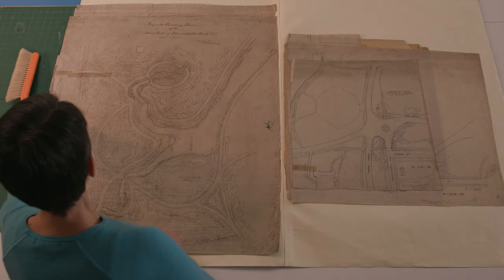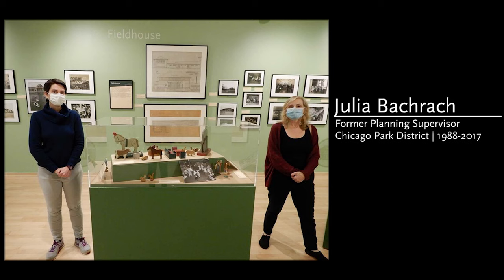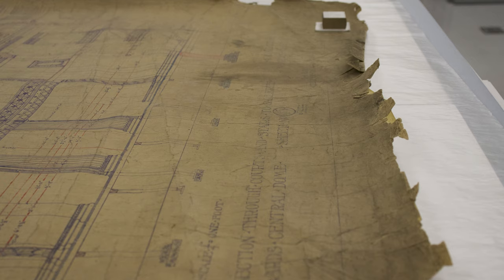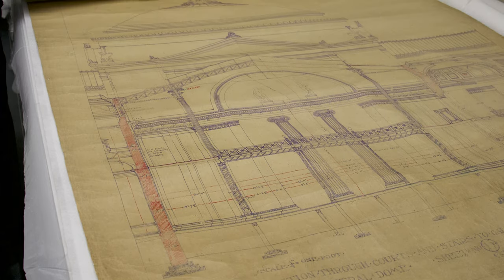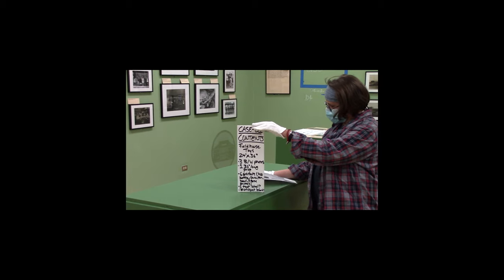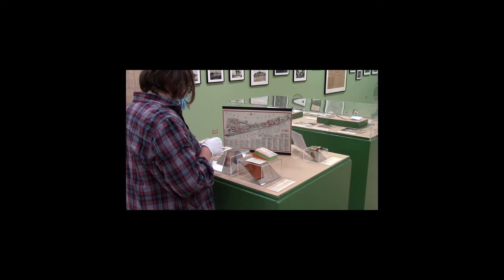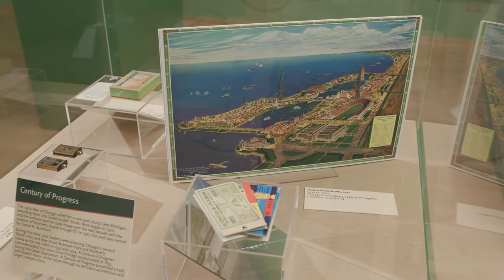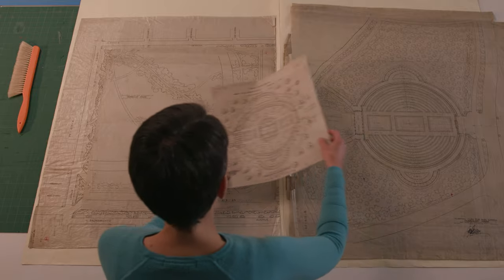Behind the Scenes of Curating "From Swamps to Parks"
Johanna Russ, Senior Archival Specialist at CPL, speaks on the creation and installation of our exhibit "From Swamps to Parks: Building Chicago’s Public Spaces."

Get a behind-the-scenes look at how these incredible Chicago Park District artifacts have been preserved and restored for public viewing. On display are landscape and architectural drawings, photographs, toys, and archival and conservation materials.

The Chicago Park District Archive, from which this exhibit is largely drawn, consists of over 106,000 park drawings and more than 62,000 park photographs. Now on display at Harold Washington Library Center's 9th floor exhibit hall, this expansive look at Chicago's commitment to creating stunning public spaces is not one to miss.